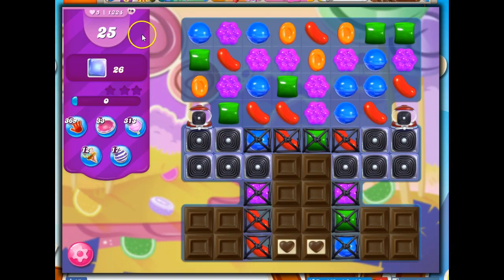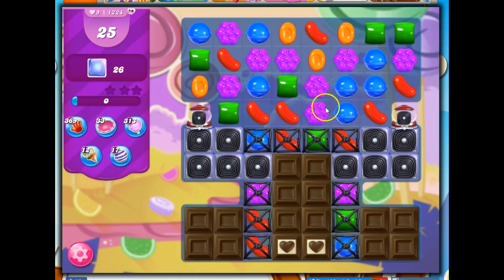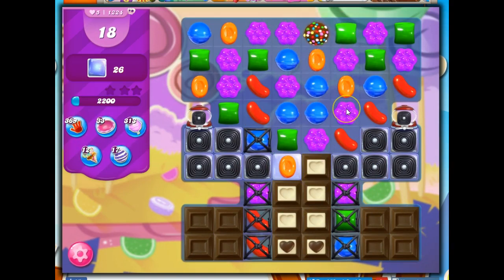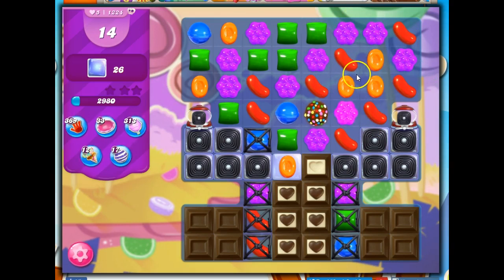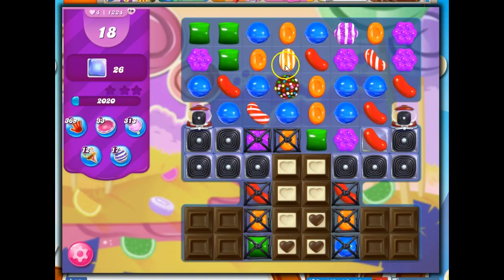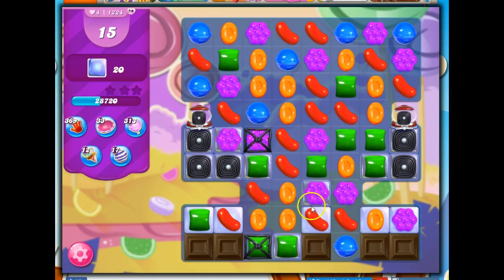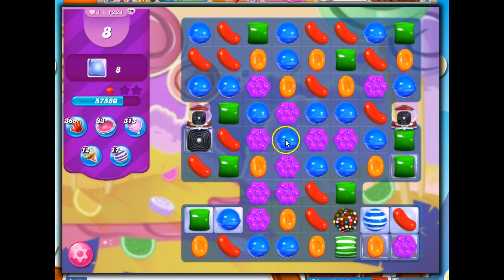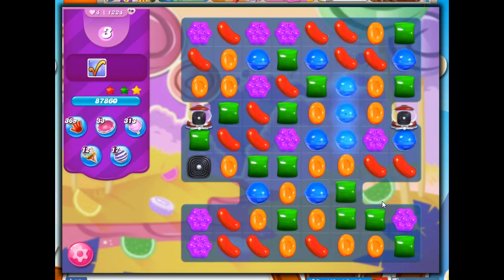Candy Crush Level 1224 Talkthrough, 25 Moves 0 Boosters